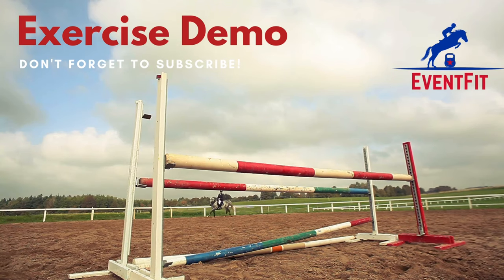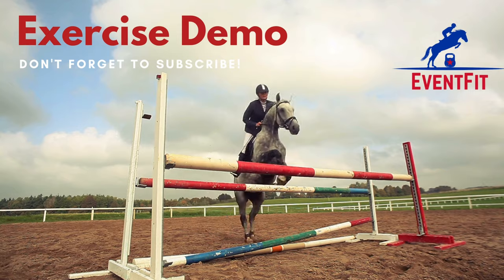Chest Press (Floor Press)